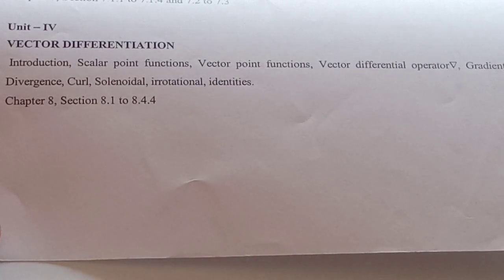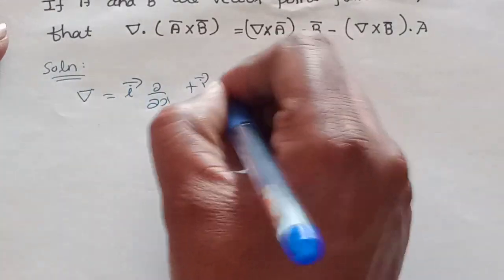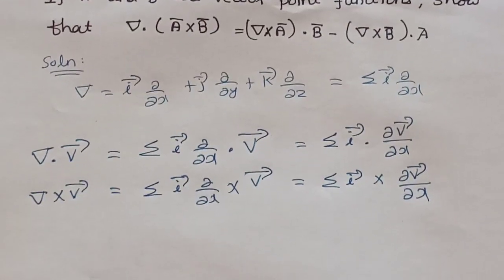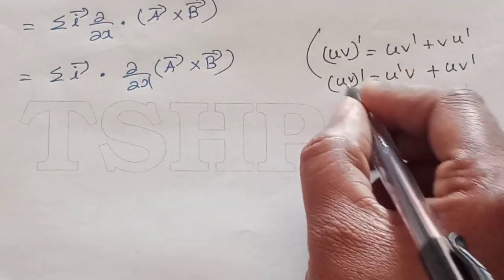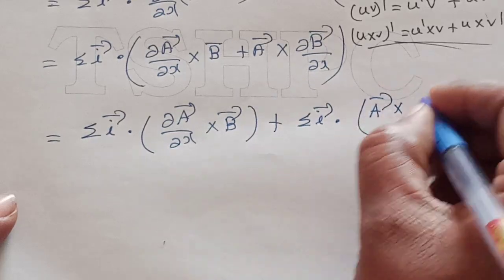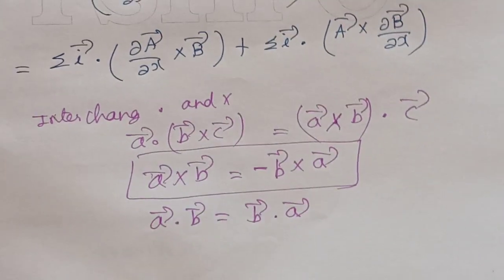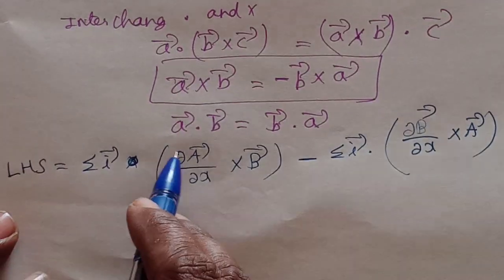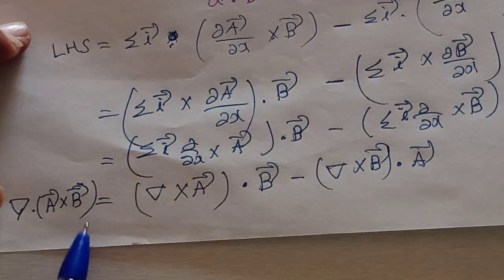Divergence # curl # Identity # Allied Maths 2 # Engg.Maths 2 # Vector calculus # integral calculus